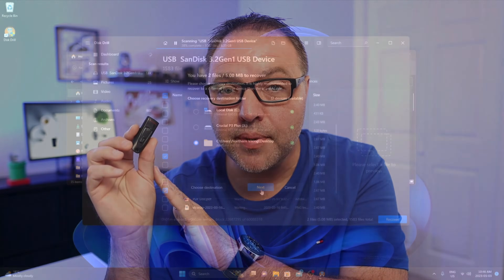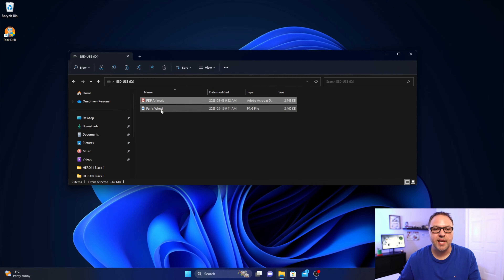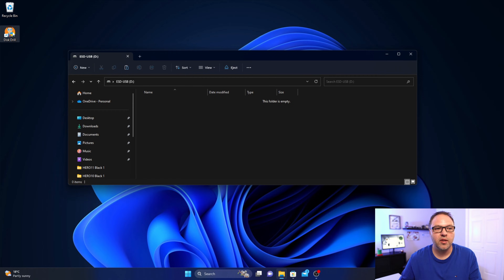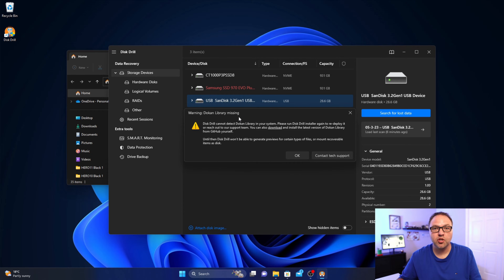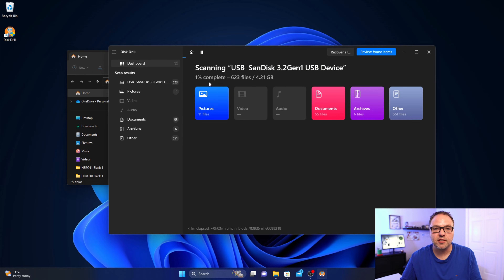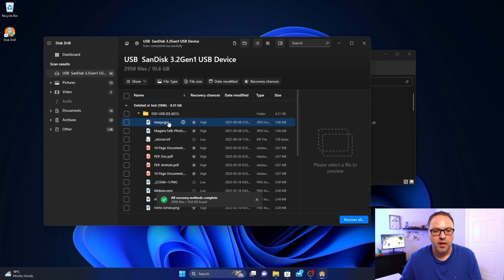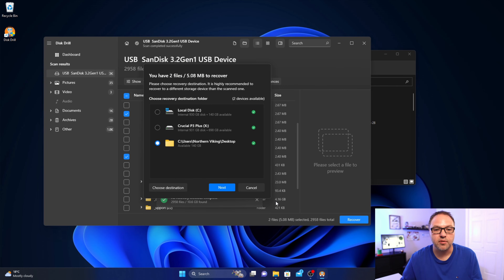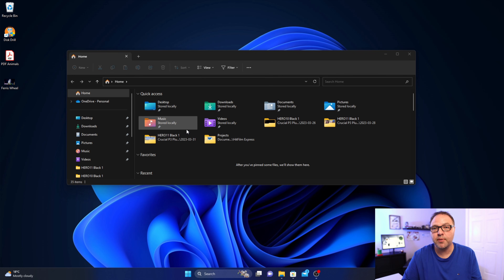How to Recover Deleted Files From USB (FREE up to 500MB)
Are you a victim of data loss from your USB Flash drive? Don't worry, it's a common issue. However, there's a solution - a free software called Disk Drill Data Recovery that can easily recover most deleted files from your USB flash drive. (Free up to 500MB) Follow our step-by-step tutorial and witness how simple it is to retrieve your important data. Don't let data loss ruin your day, reclaim what you thought was lost forever with this comprehensive guide.